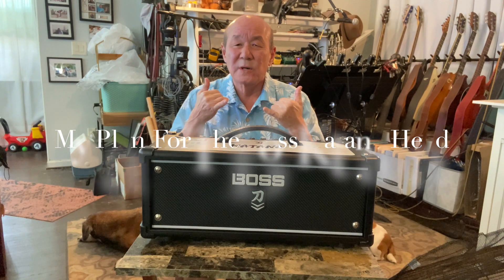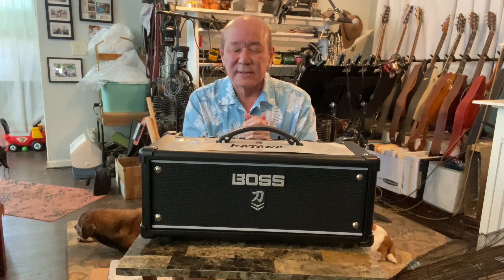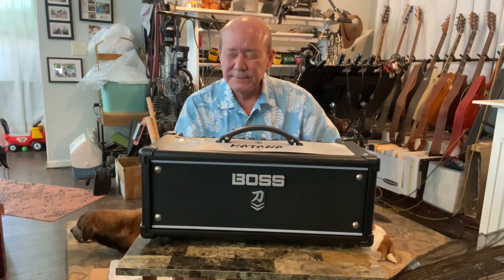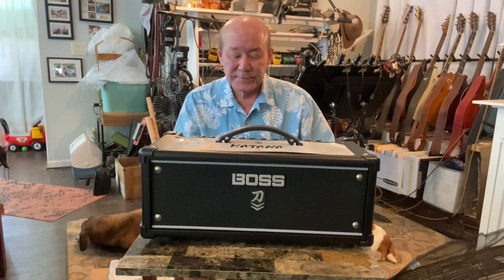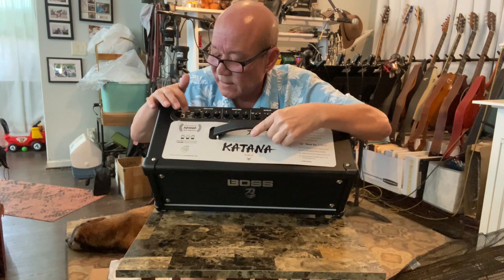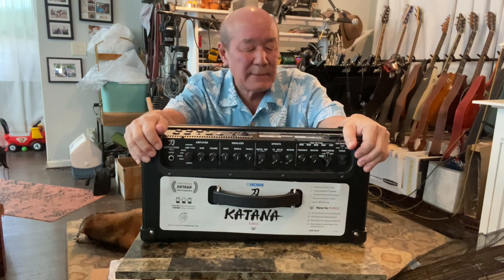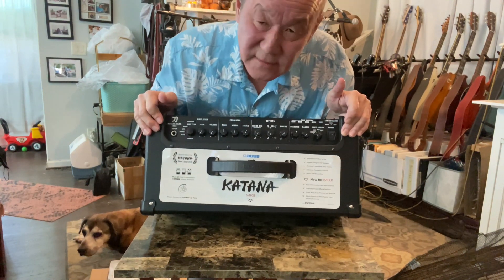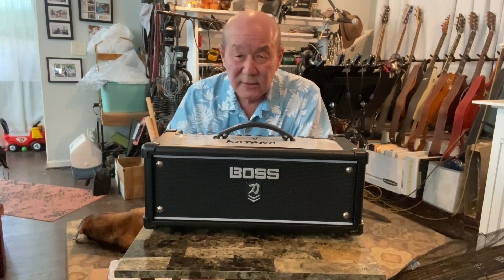My Plan For The Boss Katana Head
My thoughts on guitar pedals and pedal boards